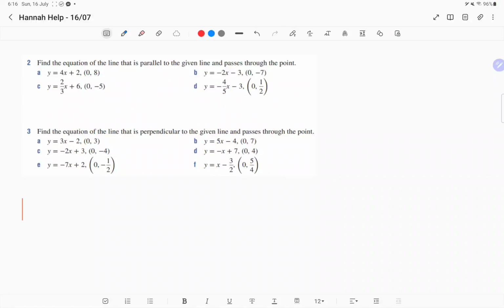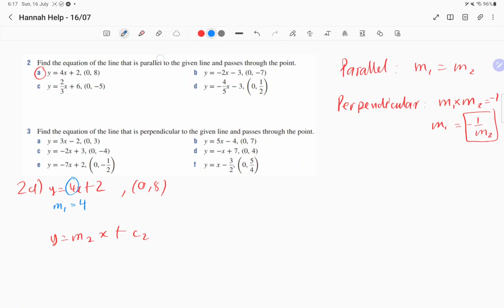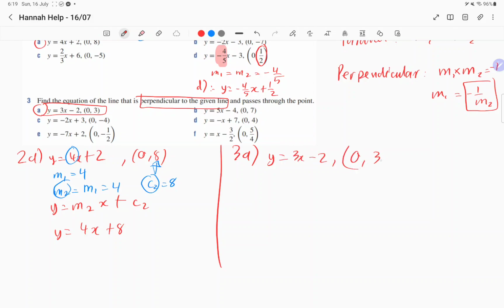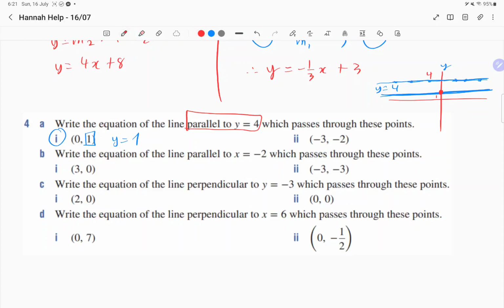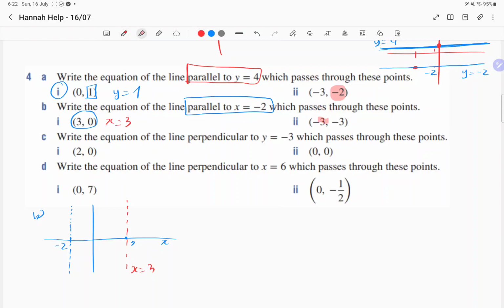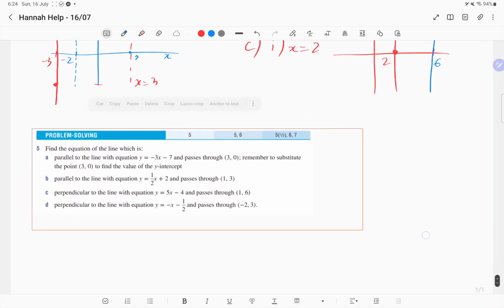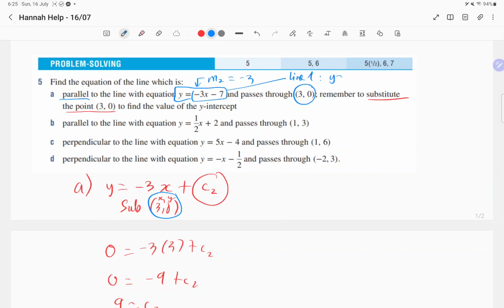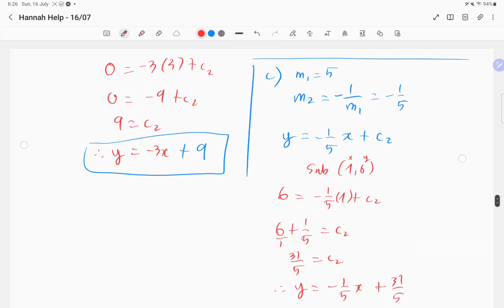Hannah Help - 16/07